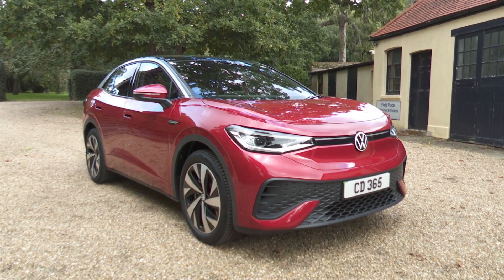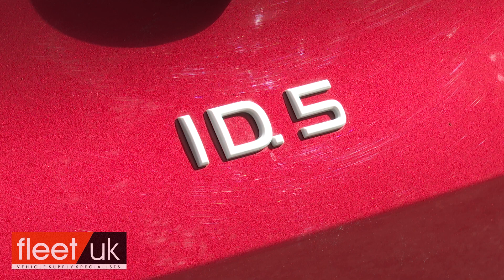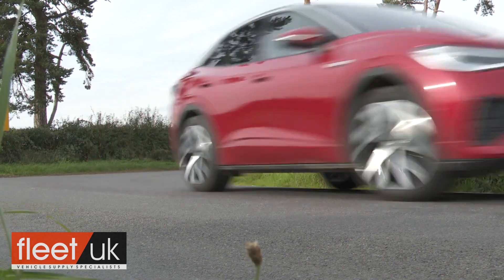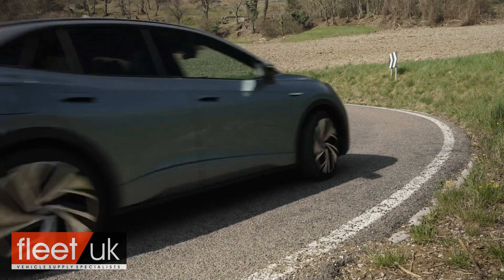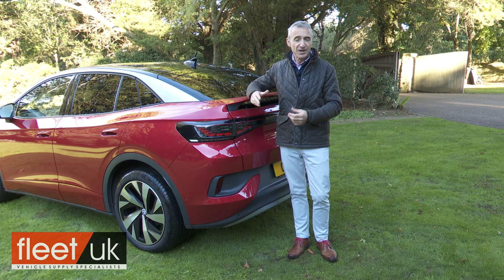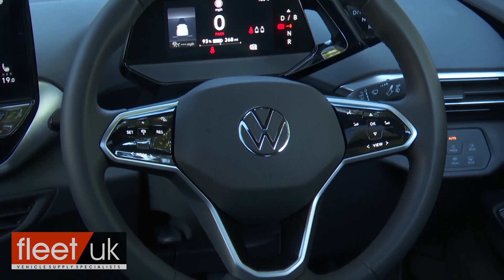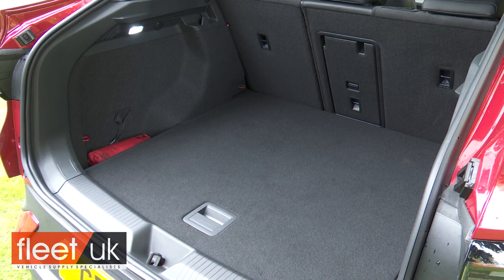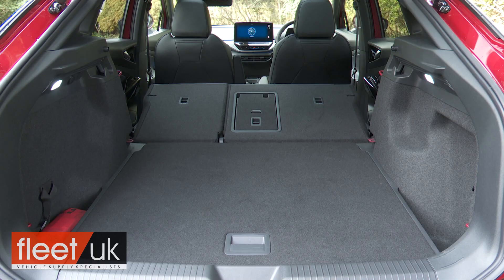Volkswagen ID.5 Review | Fleet UK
Interested in leasing a Volkswagen ID.5? You can see our latest prices and special offers

Established in 2000, Fleet UK is one of the UK’s leading providers of vehicle leasing to businesses and private individuals. Our YouTube channel will make finding your next car easier.

With the ID.5 mid-sized coupe-SUV, Volkswagen offers its most aspirational EV yet. It certainly has a dash more pavement presence than the ID.4 SUV it's entirely based upon: and in top GTX hot hatch form, it better showcases the brand's more potent AWD dual motor powertrain. A Volkswagen EV small boys might want to pin on their bedroom walls? Maybe not quite, but Wolfsburg is getting there

BACKGROUND
The EV revolution is now in full swing, which means customers want a wider choice. And style as well as functionality from their electric vehicles. Volkswagen hopes they'll want something like this, the ID.5, the third member of the brand's growing family of full-battery-powered models.

We've already seen two other VW Group brands announce coupe versions of their mid-sized EVs. So the Skoda Enyaq iV spawned the Enyaq iV Coupe and the Audi Q4 e-tron sired the Audi Q4 Sportback e-tron. In the same way, the ID.5 is a Volkswagen ID.4 with a more rakish, swept-back roof - and a premium-looking price point, starting at nearly £50,000; though partly, that's because it's only going to be offered with the larger 77kWh battery you can have in an ID.4.

DRIVING EXPERIENCE
Every ID.5 will come with Volkswagen's larger 77kWh battery, but there are three power output choices. The most affordable models use Volkswagen's 174PS 'Pro' electric motor on the rear axle, and in this form, the ID.5 can make 62mph in 10.4s en route to 99mph and can go 313 miles between charges.

Fitted with the alternative uprated 204PS 'Pro Performance' motor, the 0-62mph time improves to 8.4s but the range figure stays the same.

As in the ID.4 line-up, the top model is the GTX, which gains an extra motor on the front axle, so creating a 4WD system and upping power output to 299PS, though the AWD system's extra weight also slashes the driving range figure a bit - to 296 miles. An ID.5 GTX makes 62mph in 6.3s. As in the ID.4 line-up, the top model is the GTX, which gains an extra motor on the front axle, so creating a 4WD system and upping power output to 299PS. That slashes the 0-62mph time to just 6.3s, but the AWD system's extra weight also slashes the driving range figure a bit - to 304 miles.

The ID.5 GTX gets a special downforce package, consisting of a larger spoiler and diffuser, to aid high-speed stability. And the chassis has been tuned to handle the extra performance, plus there's lowered suspension and upgraded brakes. And customers can order the brand's 'DCC' adaptive damping system too. The steering is Volkswagen's 'Progressive' set-up (where the ratio becomes more direct as the wheel is turned).